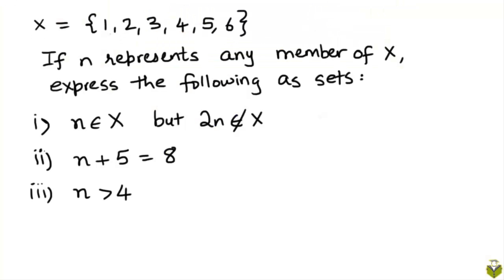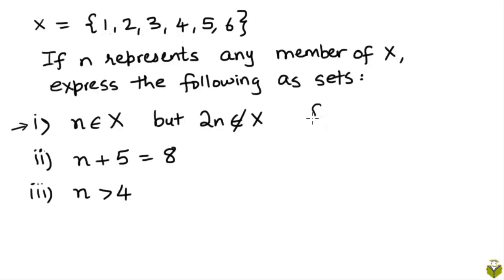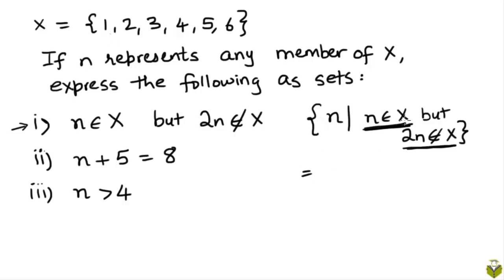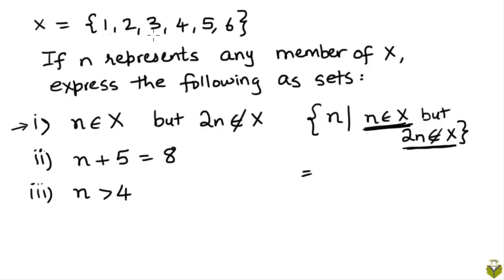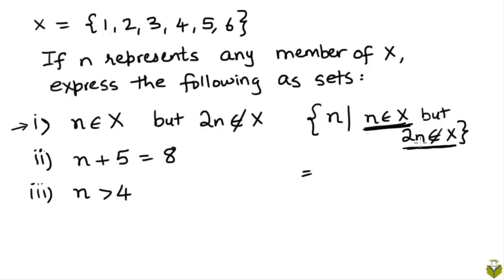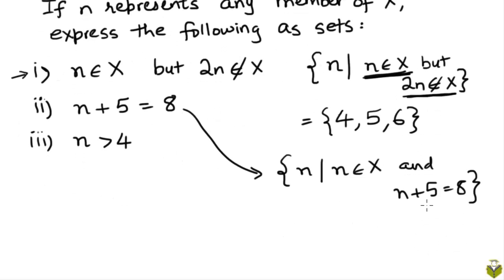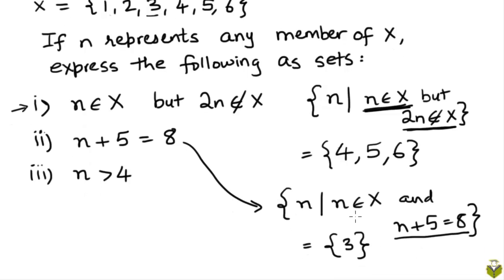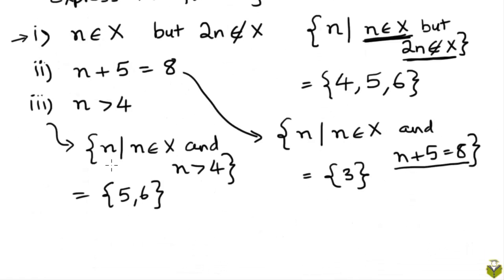80 Exemplar problem 5